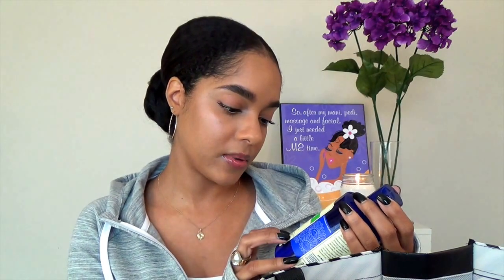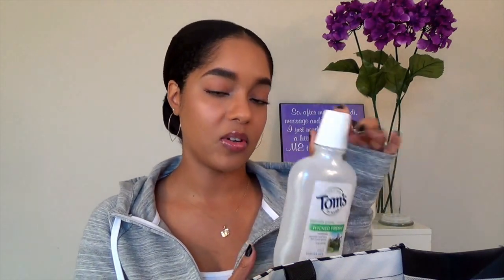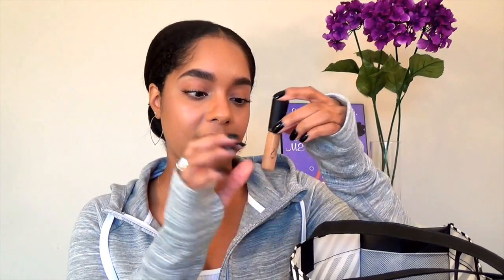Empties #3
Hey Luvs!
I’m here with another empties video for ya! I hope you enjoy and please let me know if you have any questions or suggestions.

Luv Ya!